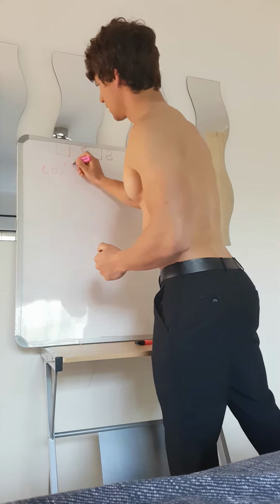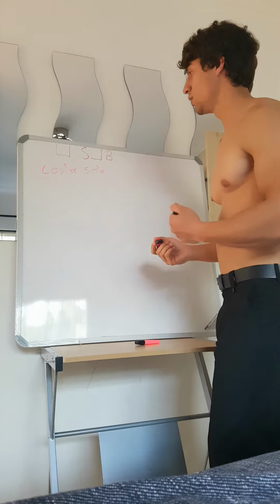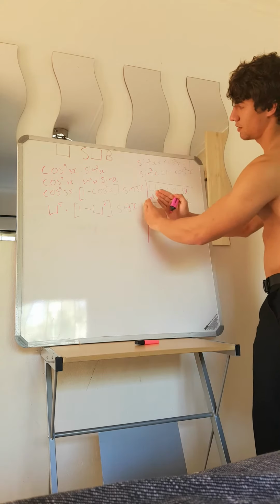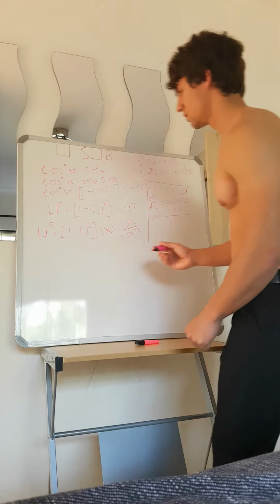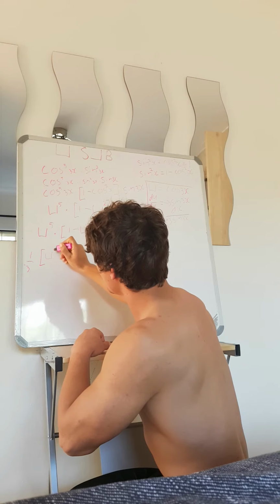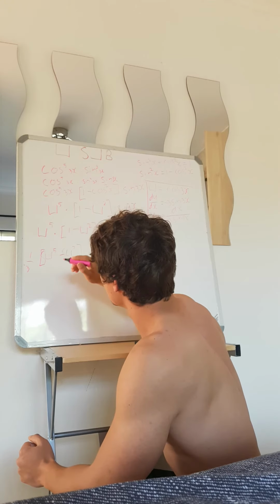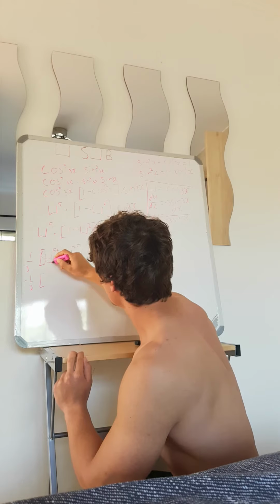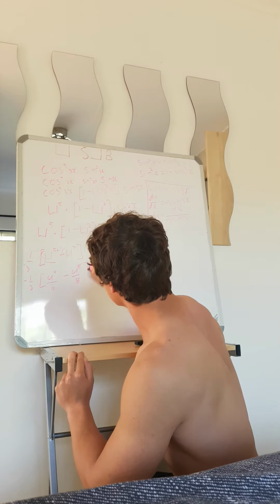U Substitution tutorial (Sexy maths)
I teach advanced maths